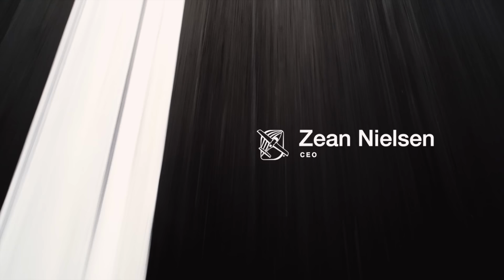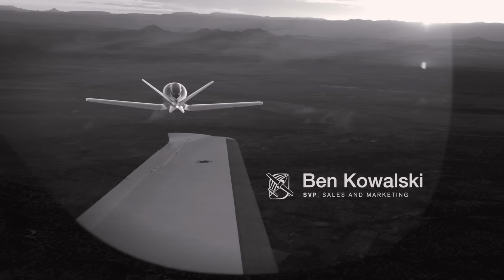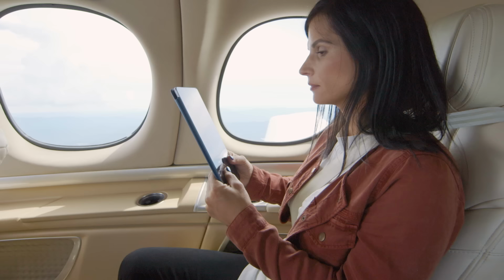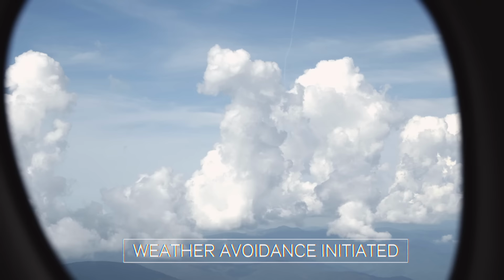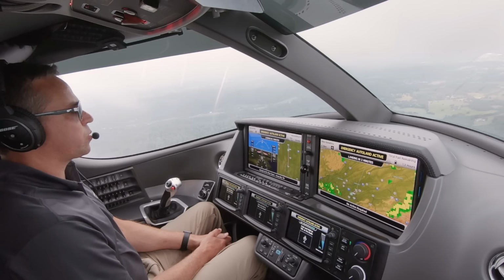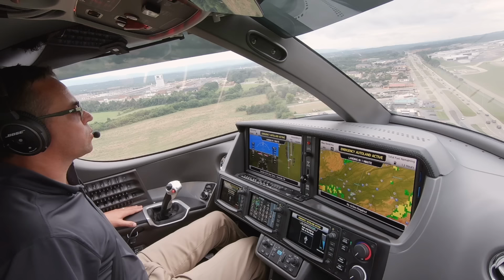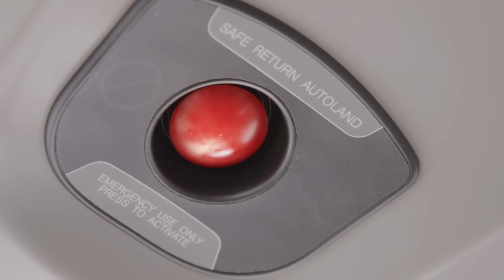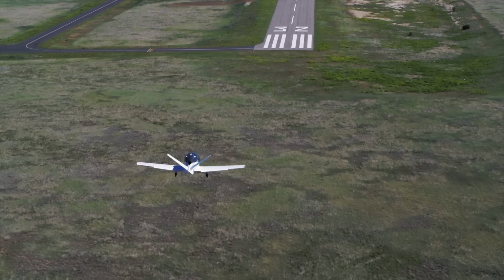Introducing Safe Return Emergency Autoland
Safety has been fundamental to innovation at Cirrus Aircraft since the beginning. Now, we’ve added a bold new layer to our suite of safety features – the Safe Return™ emergency autoland system – allowing passengers to land the Vision Jet with the simple touch of a button in an emergency situation.

Safe Return and the Cirrus Airframe Parachute System® (CAPS®) provide the ultimate level of confidence in a comprehensive, must-have total safety solution offered only in the Vision Jet.